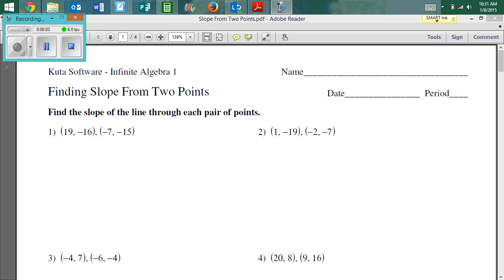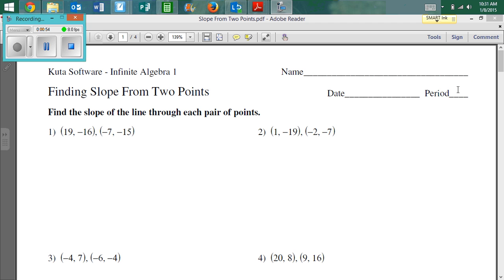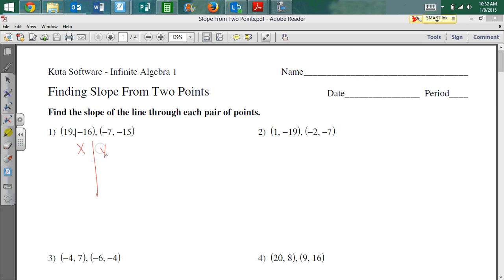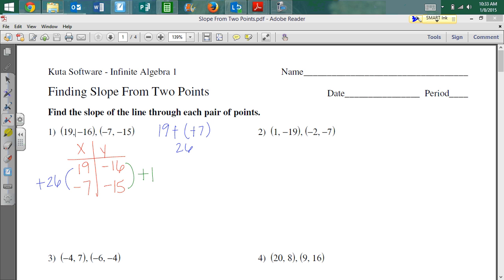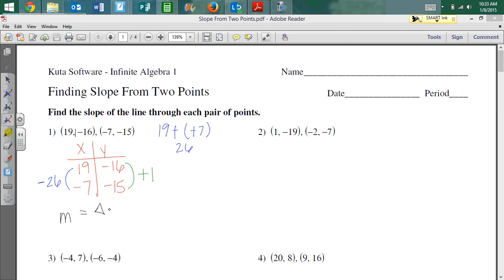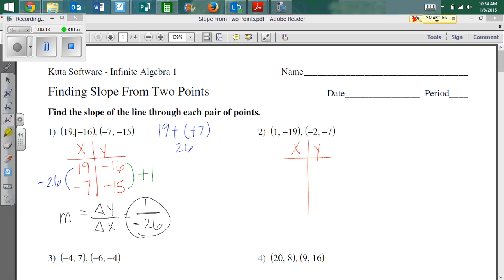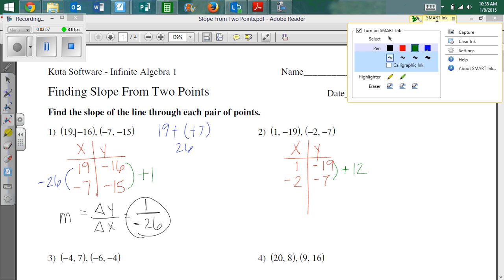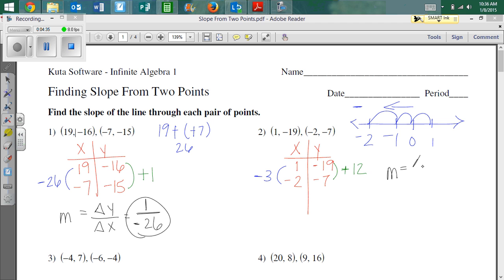slope from two points